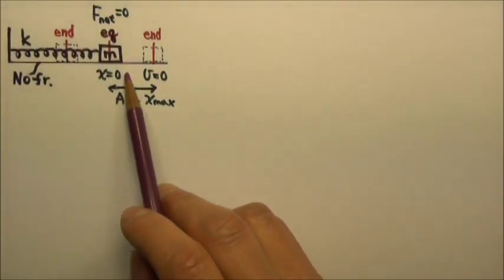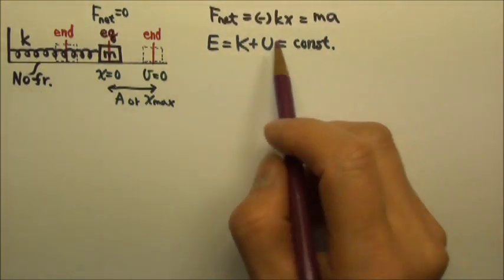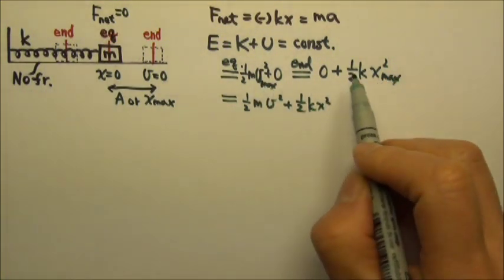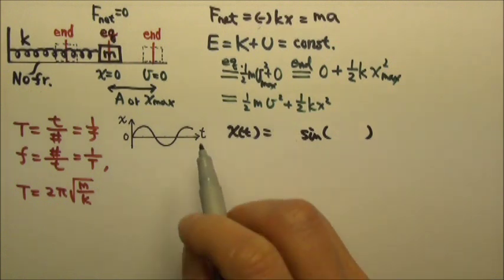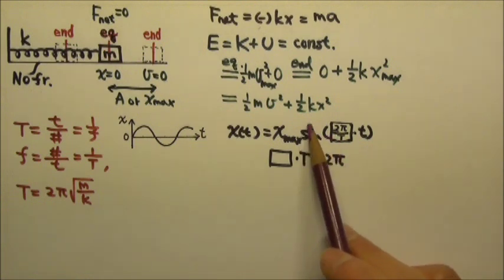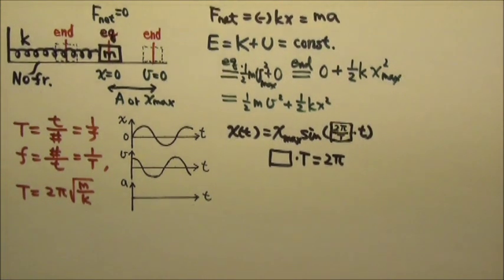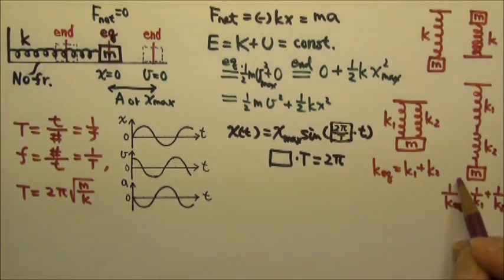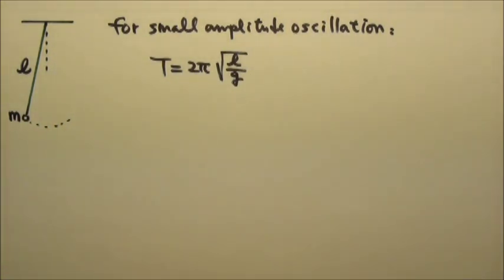AP Physics 1: Review: SHM: Simple Harmonic Motion